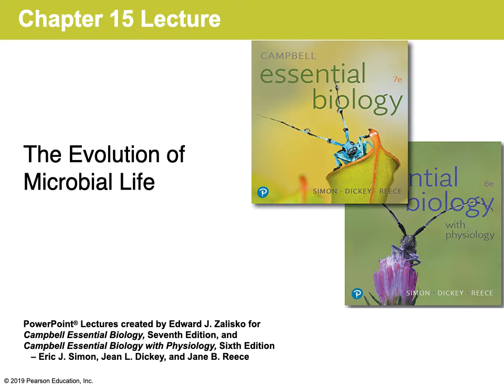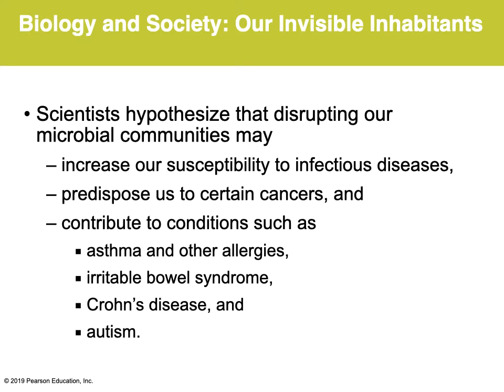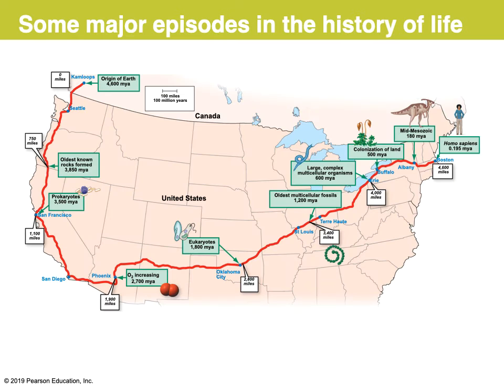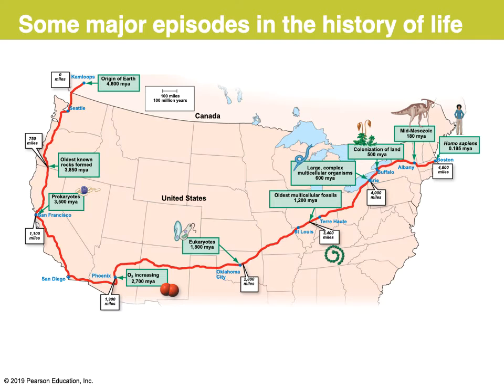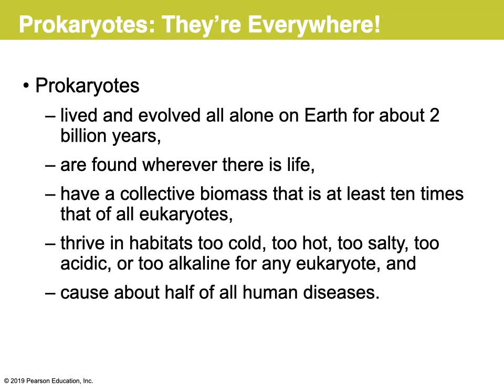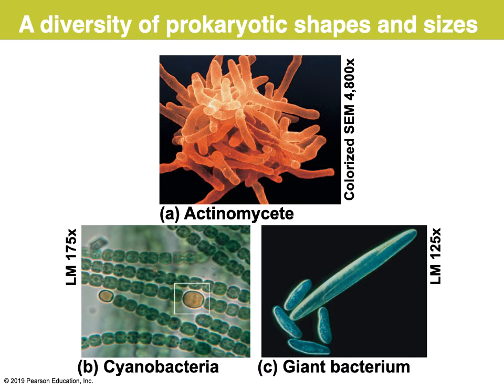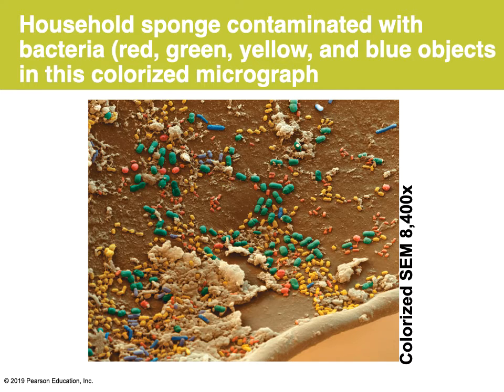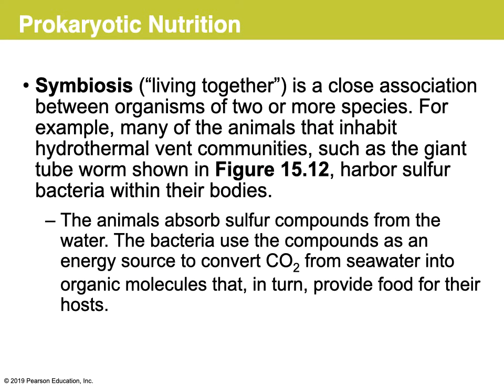15 Evolution of Microbial Life short f2020 protist